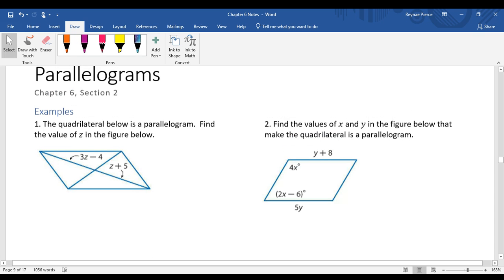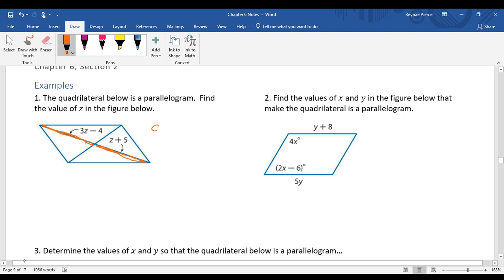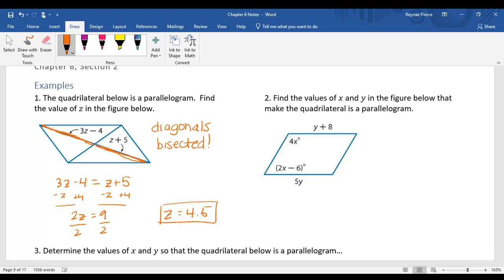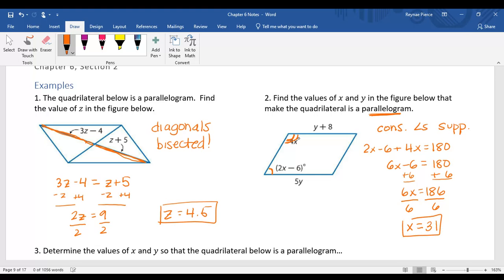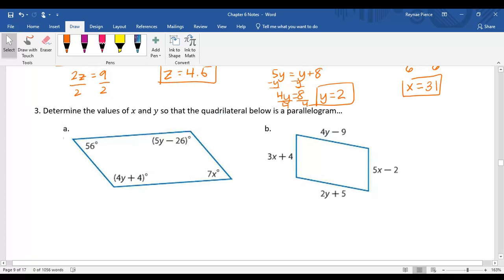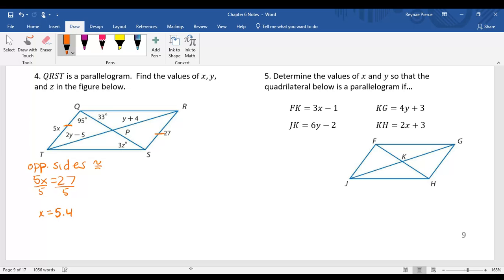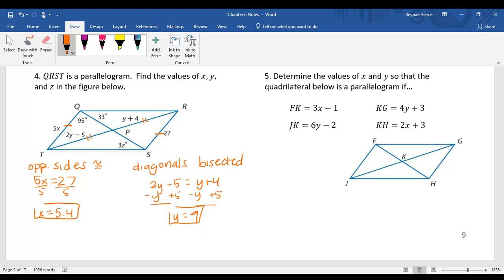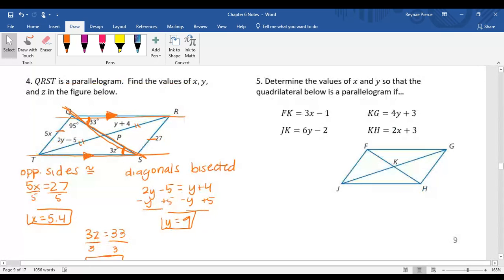Application of Properties, Parallelograms